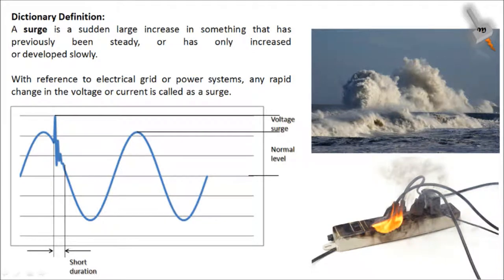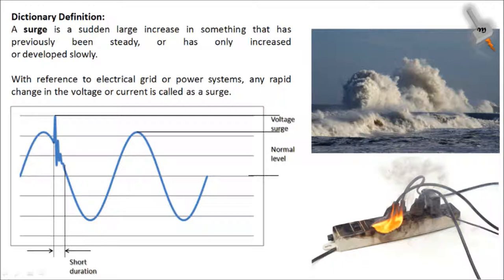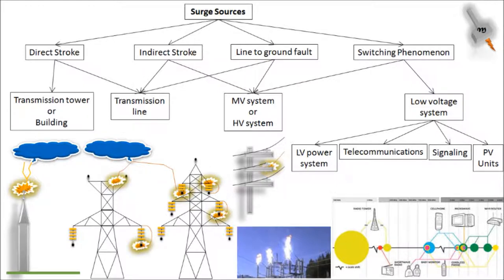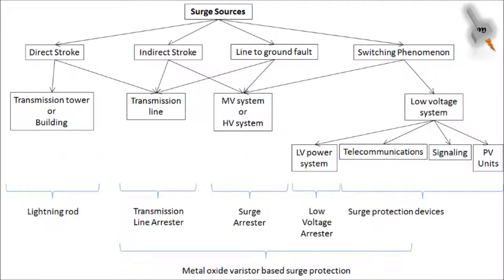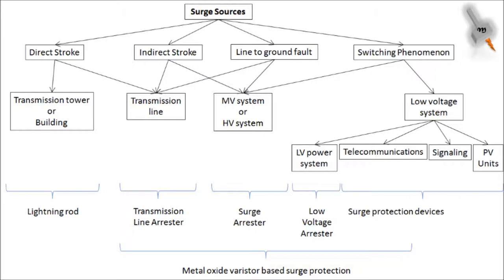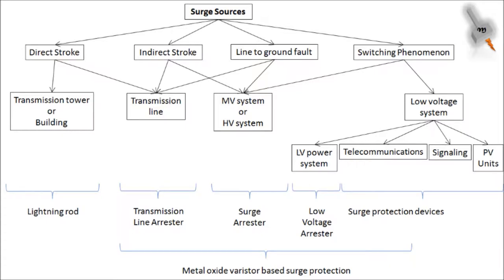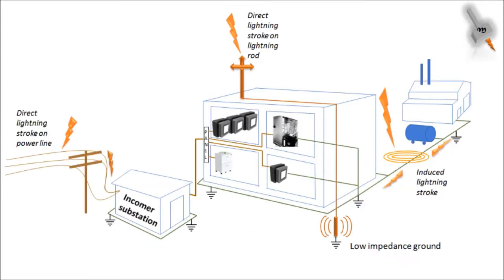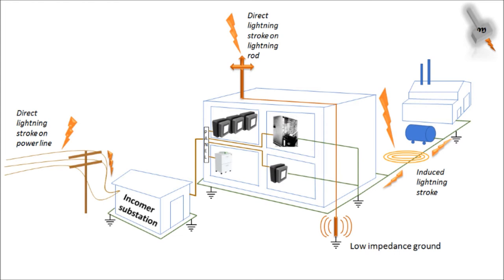What is an Electrical Surge - Basics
This video gives some basic idea on what is an electrical power surge and some basic information on how to protect the electrical equipment in the system